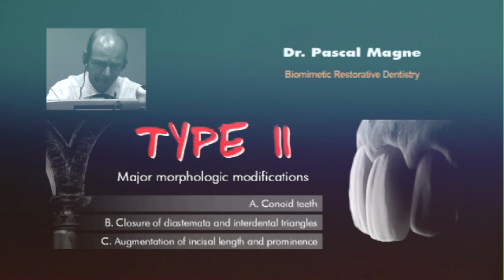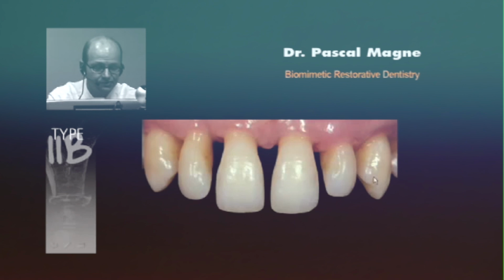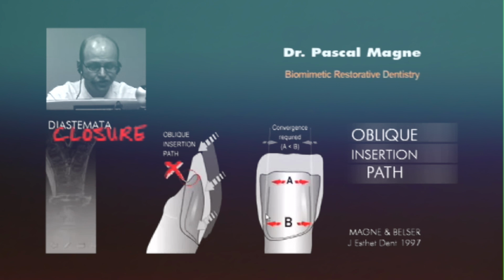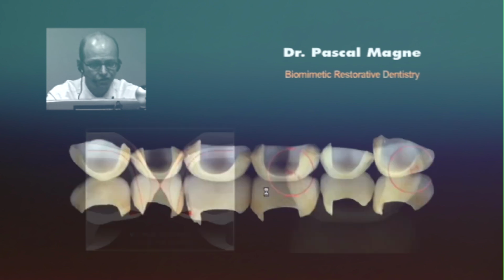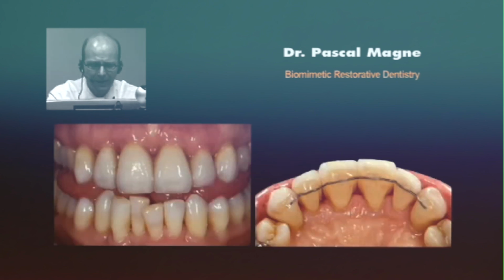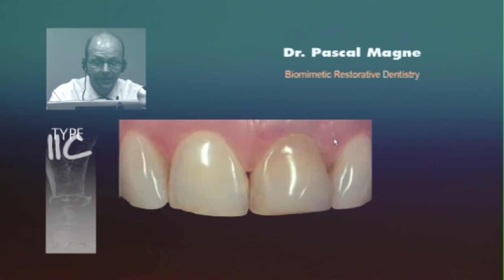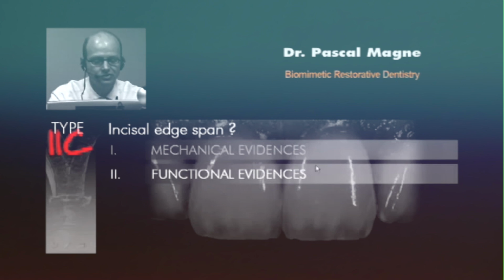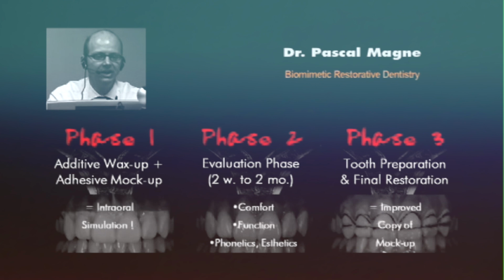Pascal Magne Part #4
Adhesive ceramic restorations